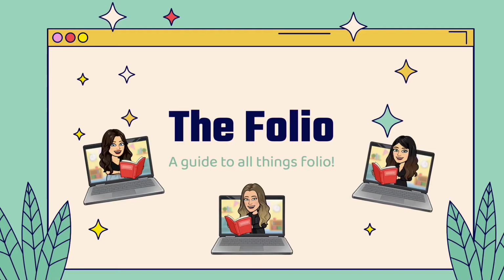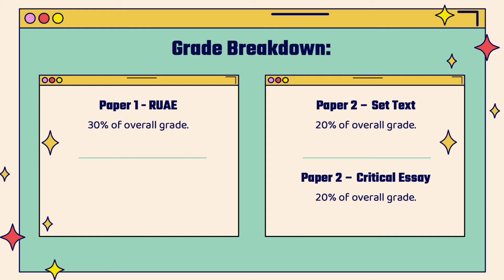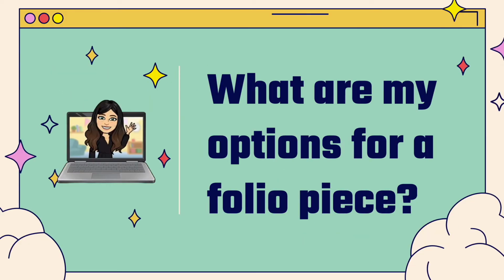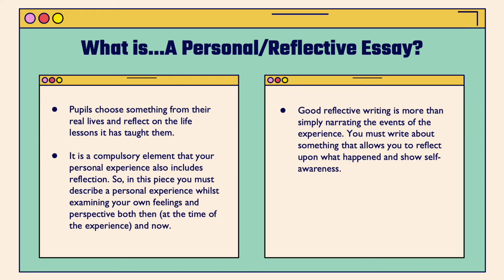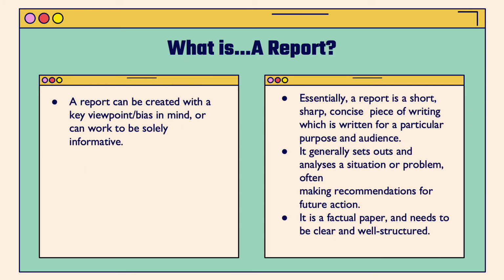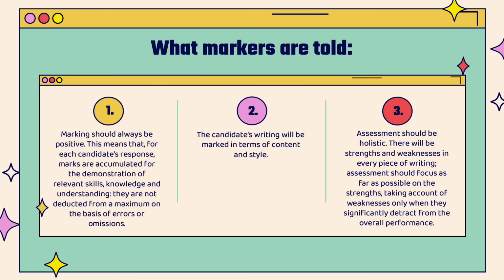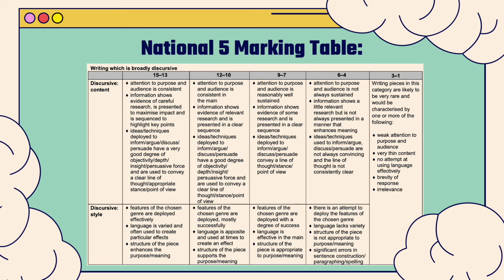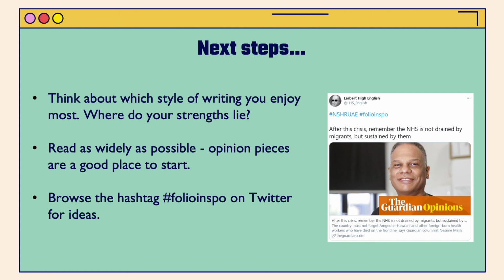Introduction to Folio - National 5 English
Hi everyone!

Here's a quick video taking you through the various things you will need to consider before you embark on your folio. Here are the timestamps if you want to jump around the video:

00:00 - Intro
00:18 - What you will learn
00:41 - What is a folio?
01:47 - Why does the folio matter?
04:40 - What are my options?
09:38 - Word Limit
10:26 - How is the folio marked?
15:29 - What happens next?